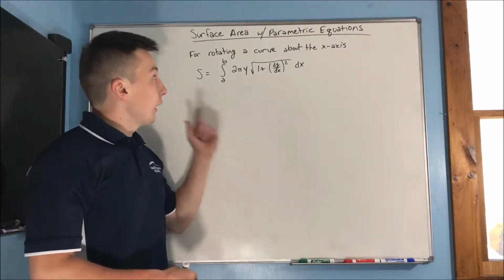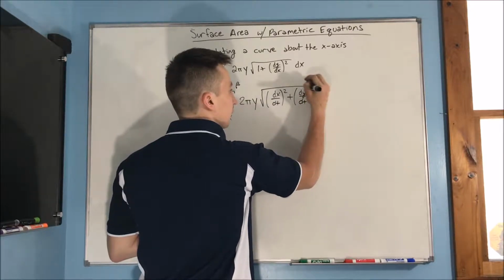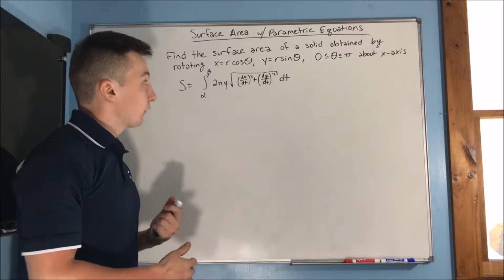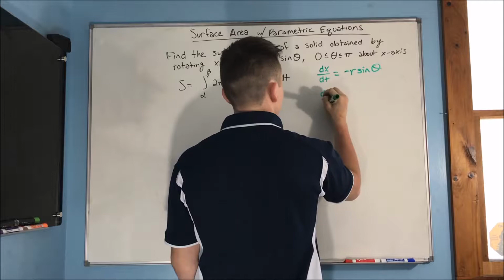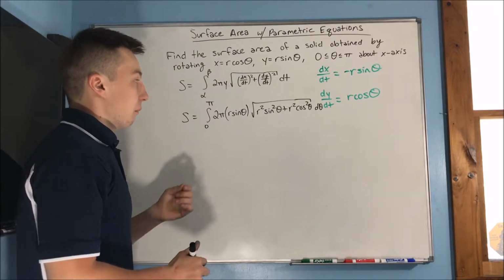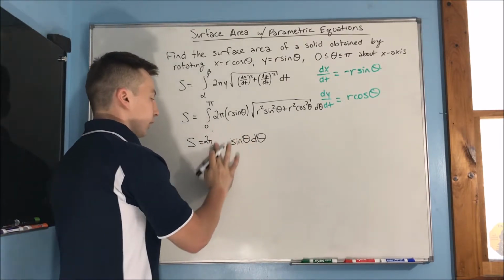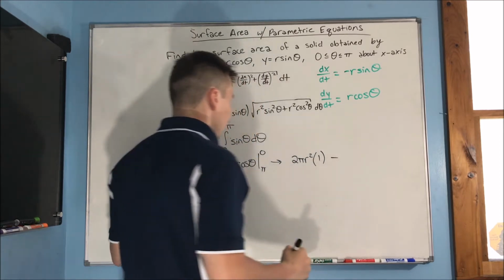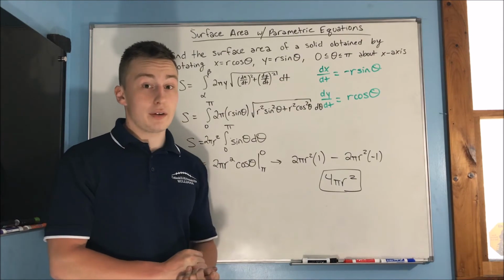Calculus 2: Surface Area w/ Parametric Equations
In this video, we will be talking about finding the surface area of a solid of revolution, with parametric equations.  These integrals really aren't that bad.  Worst comes to worse you have a more involved calculus 2 integral.